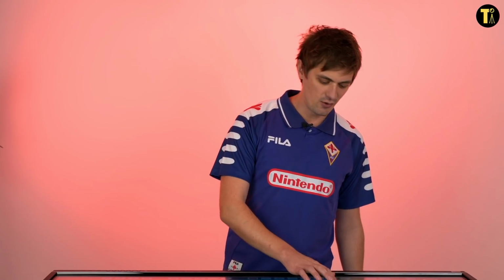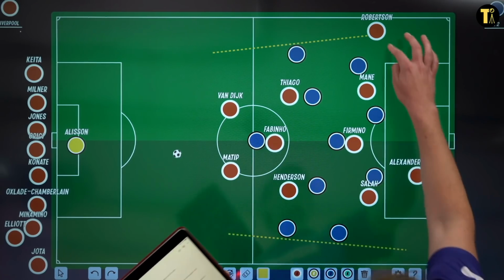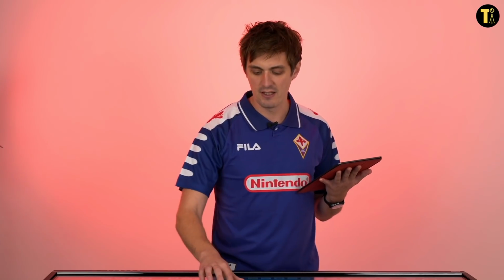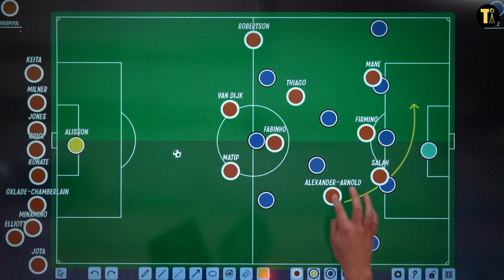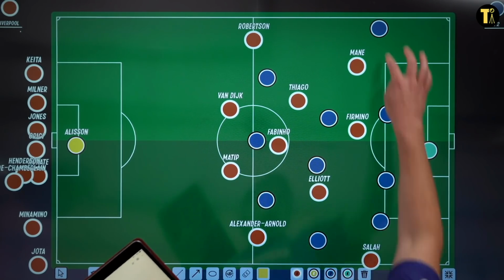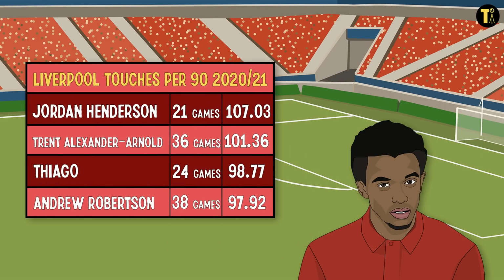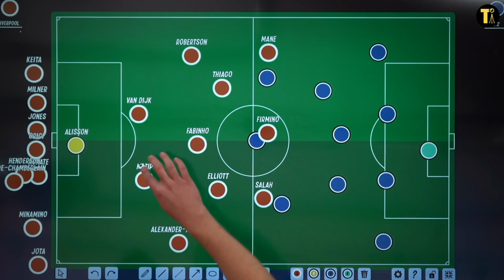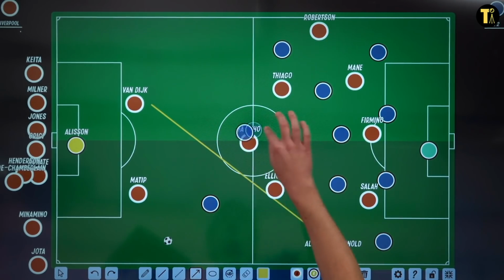Is Trent Alexander-Arnold A Midfielder?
Trent Alexander-Arnold is one of Liverpool’s best playmakers. For the past two season, he has been amongst the highest assisters. He has a range of passing that is unrivalled in his Liverpool team, and maybe even the Premier League. He finds himself in attacking positions more often than defensive ones. And Gareth Southgate has even played him at Centre Midfield for England.

So, is he really a midfielder.

Explained by JJ Bull.